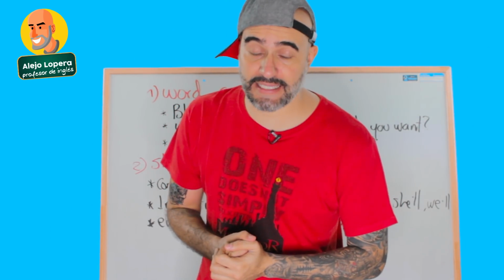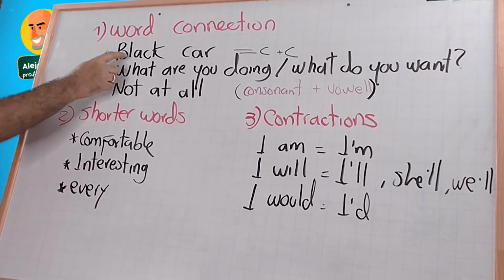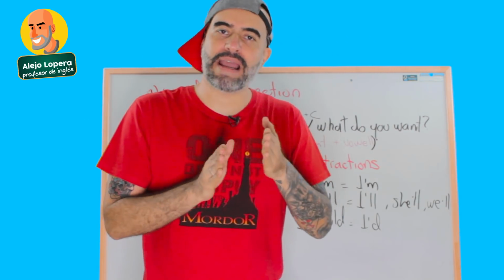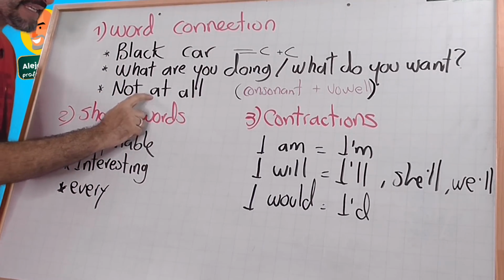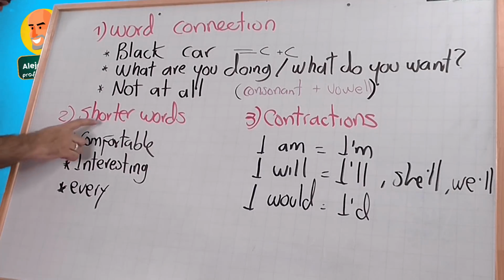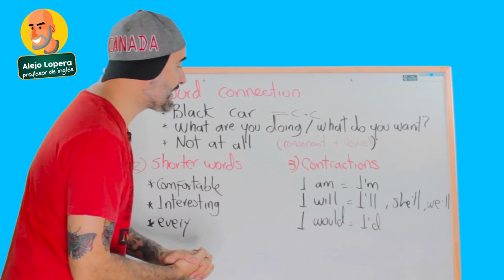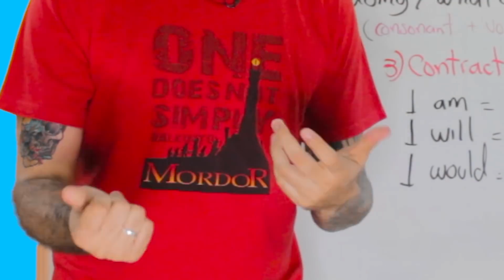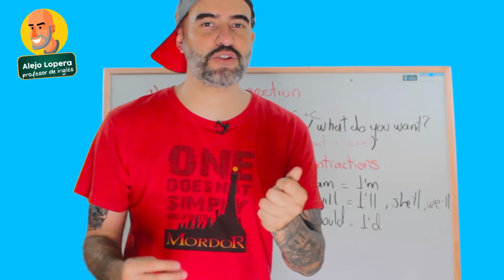Tres claves para sonar como un nativo en INGLÉS // 3 tips to sound like a native speaker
Hola chicos, el acento es  una de las cosas en las que más trabajamos quienes no somos nativos y queremos sonar como ellos. Acá les traigo tres claves que me han funcionado perfectamente.

Espero les guste el video, está en inglés para que mejoremos nuestro listening.